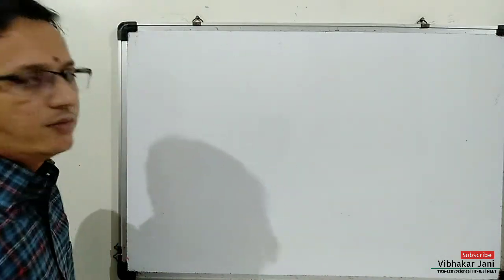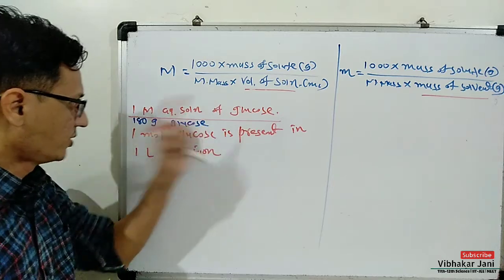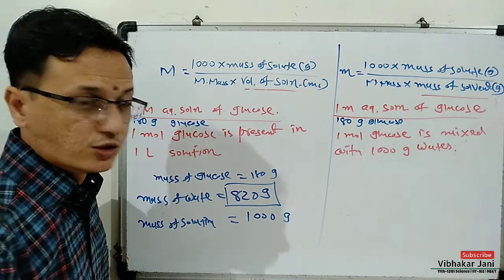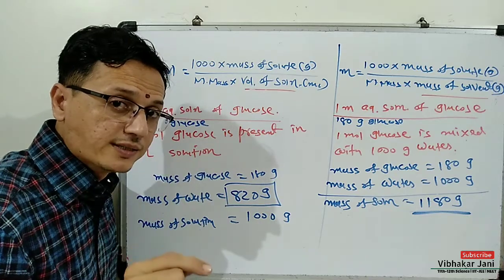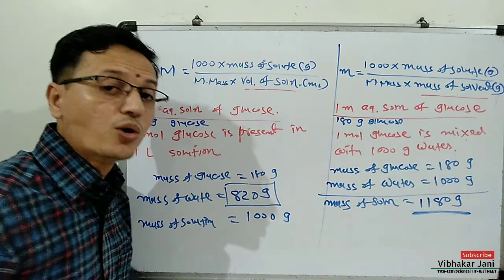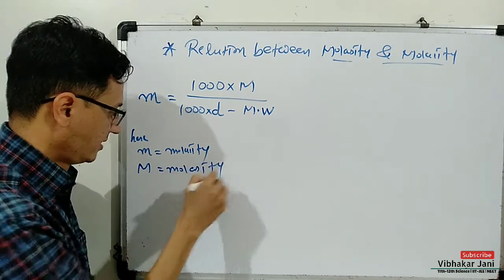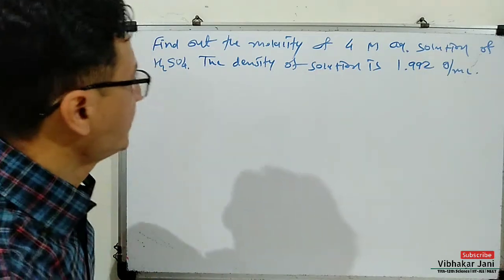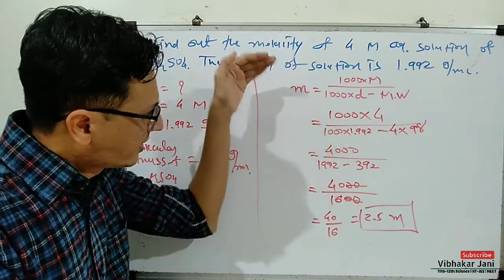Molality # 2 || English medium || Ch 1 || Class 11 || Jani sir